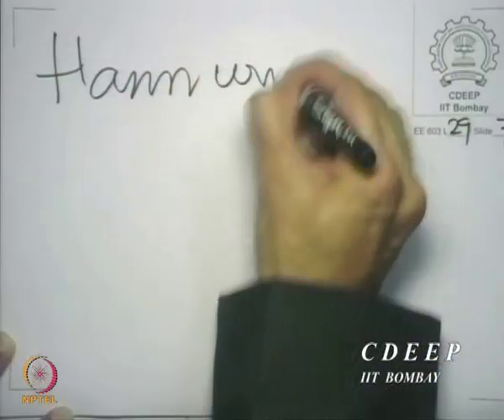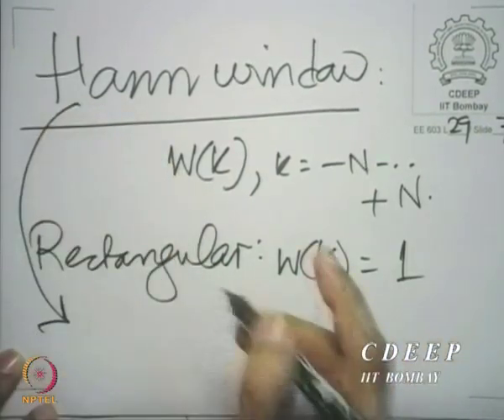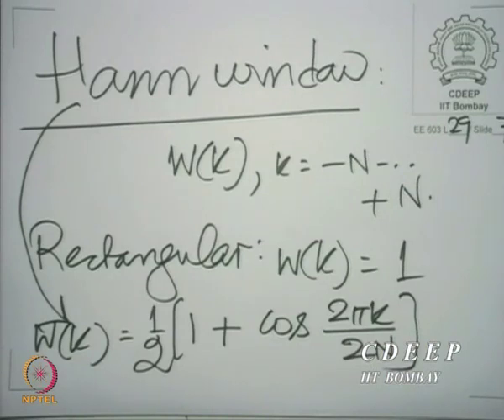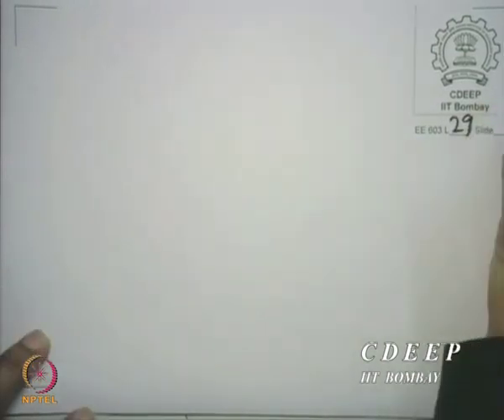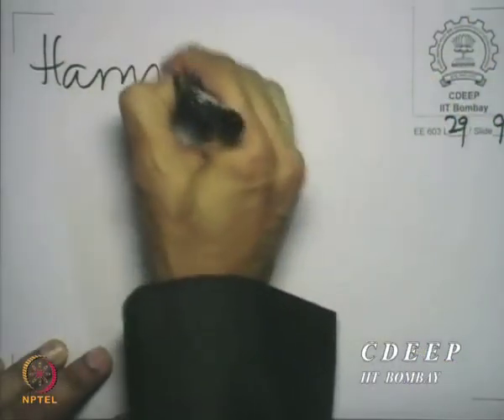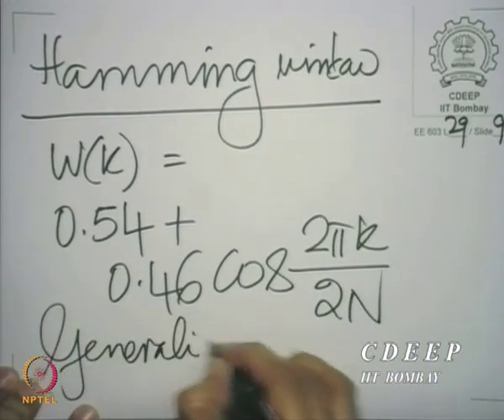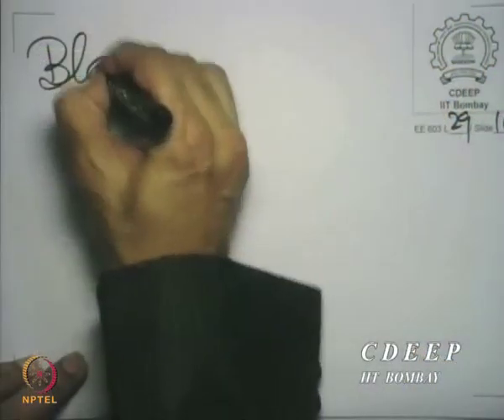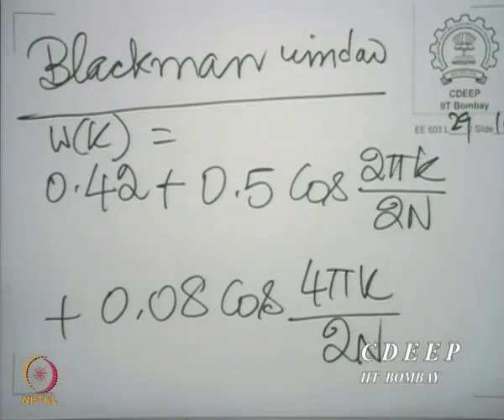Lecture 29B: Examples of window functions